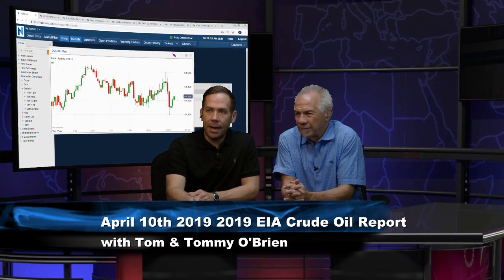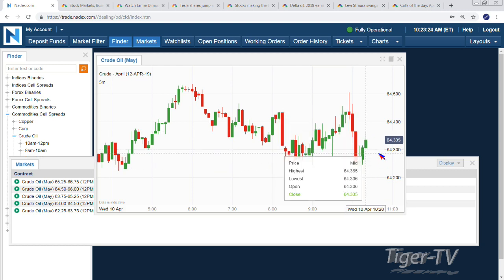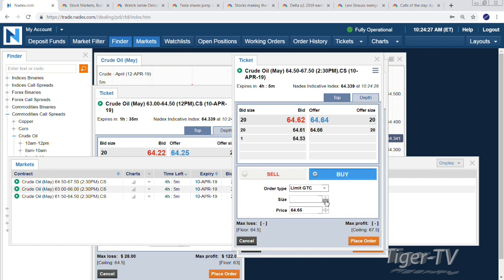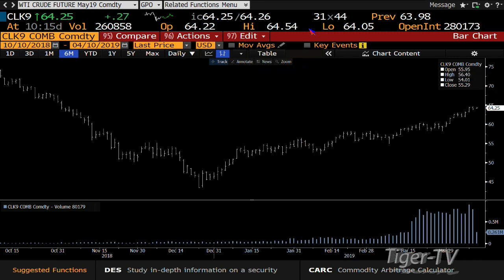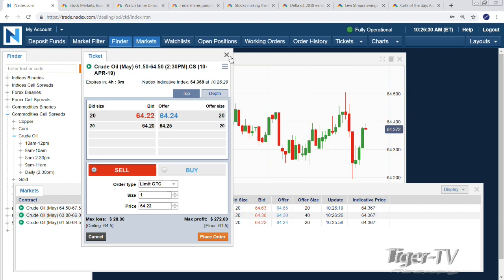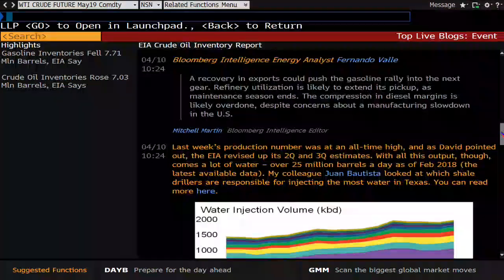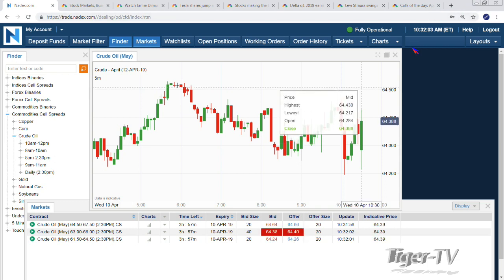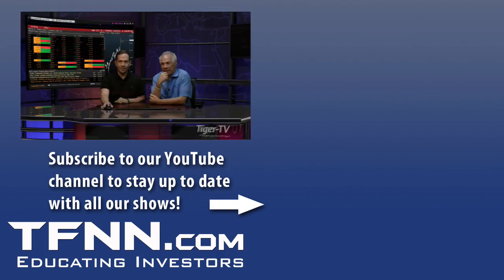Crude Oil EIA Report Analysis with Tom & Tommy O'Brien - April 10th, 2019